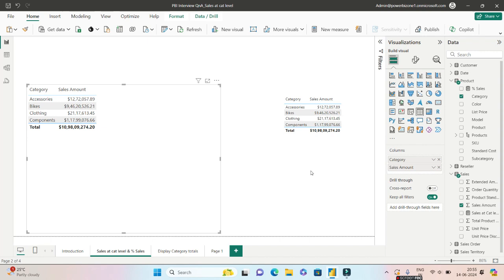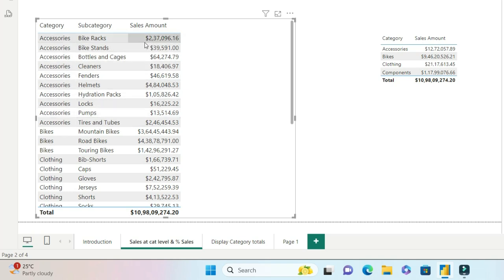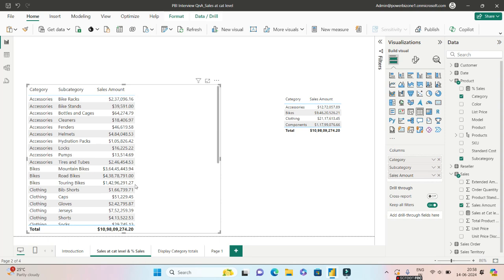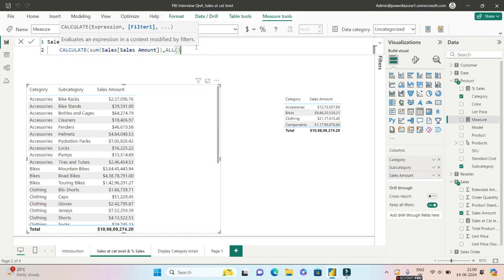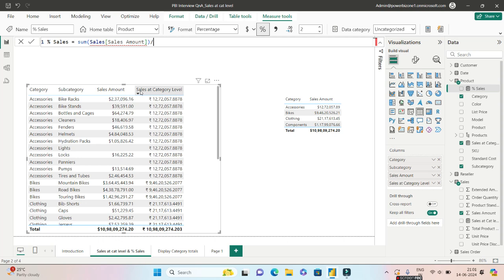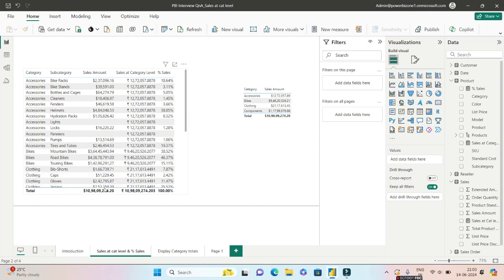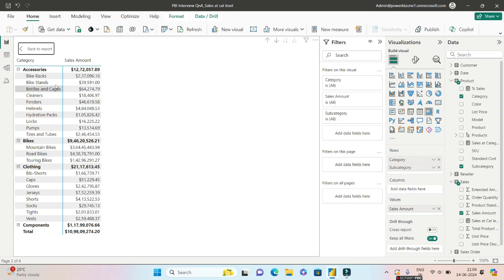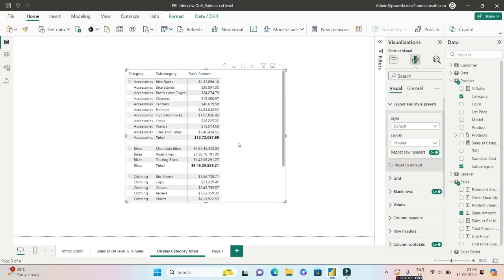PBI Interview Q&A-Measure to Calculate Sales at category level for each row + Matrix visual updates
Today we take a look at yet another power bi interview question asked in E&Y.How to calculate the sales at category level when both category and subcategory are present .
Ans: We will use calculate and the dax expressin will be like :
Sales at Category Level =
    CALCULATE(sum(Sales[Sales Amount]),ALL('Product'[Subcategory]))
ALL Dax removes the filter context at the subcategory level.